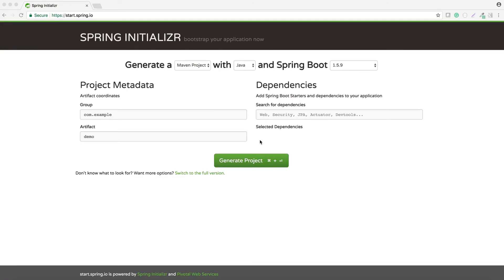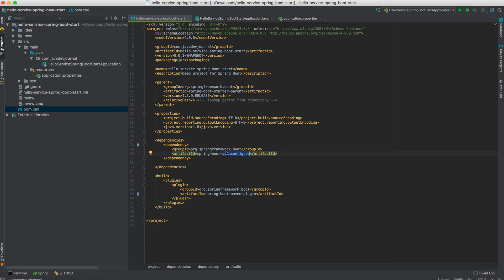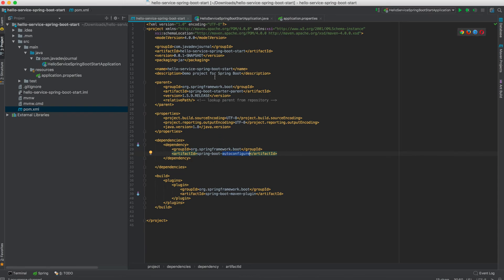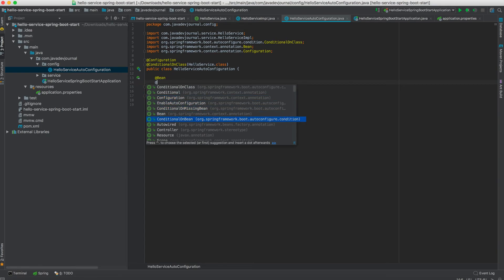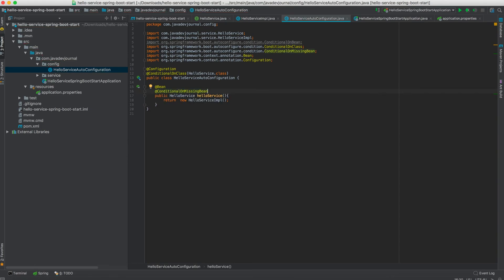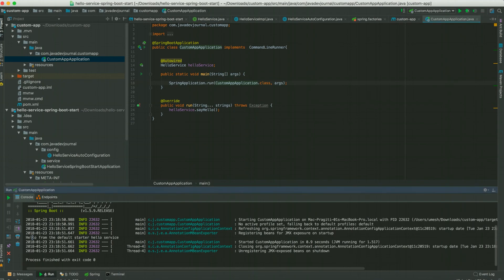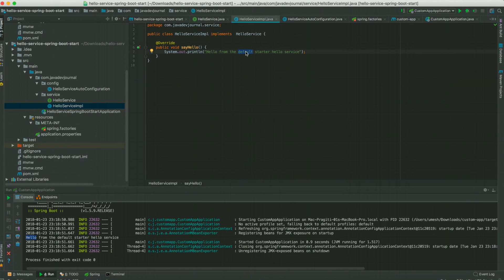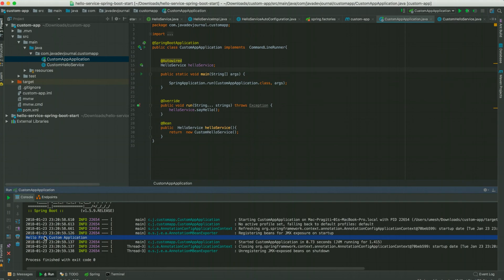Creating a Custom Starter with Spring Boot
A guide to creating custom Spring Boot starters.Learn how to create and use customer starters with Spring Boot.Learn how Spring Boot auto-configuration works with starters.